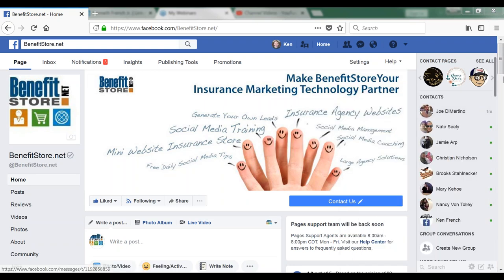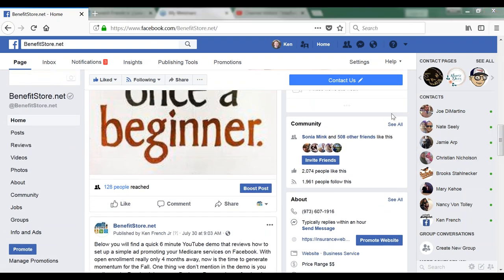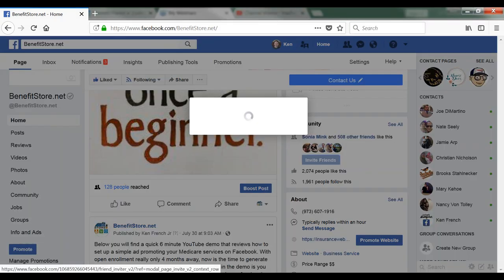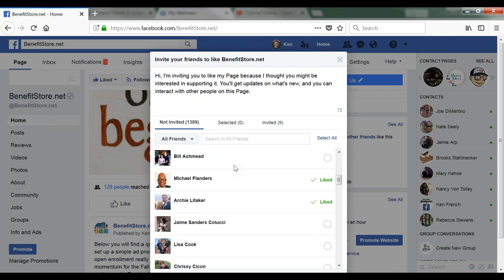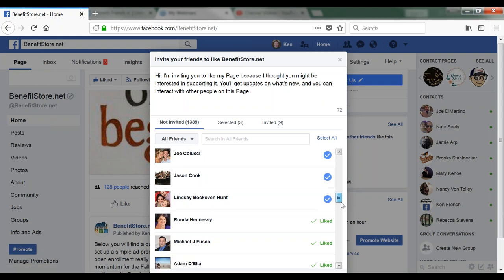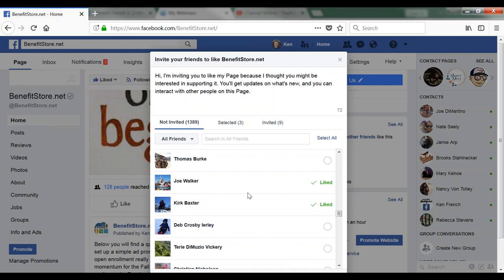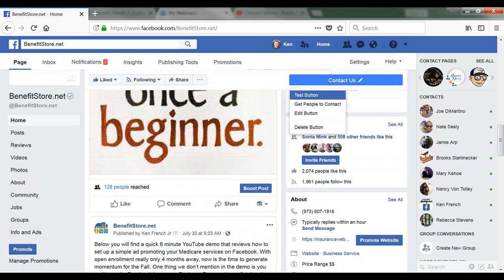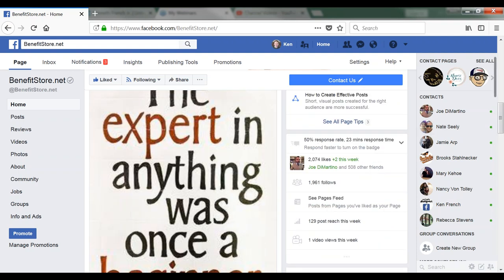How To Invite Your Friends To Become Facebook Fans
This video reviews how to invite your personal Facebook friends to follow your Facebook business page.